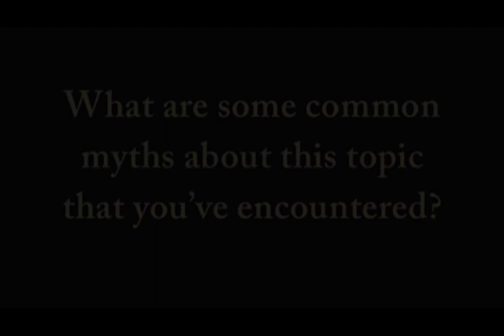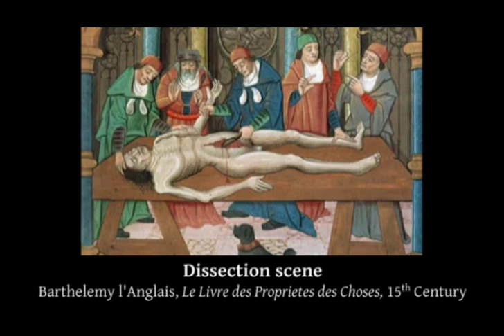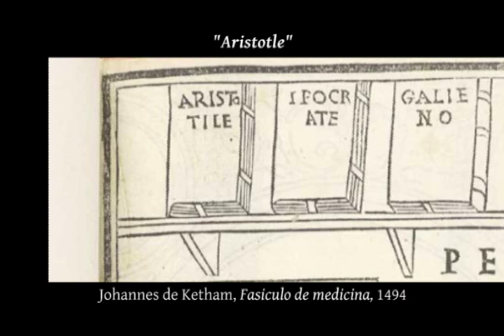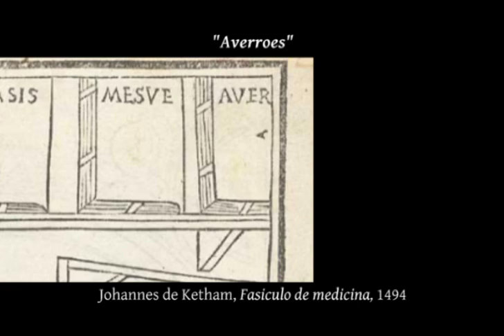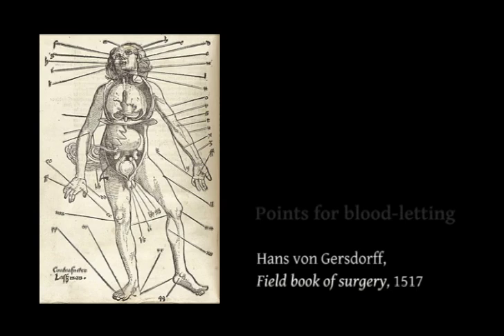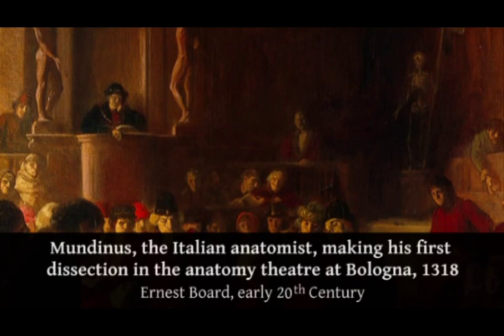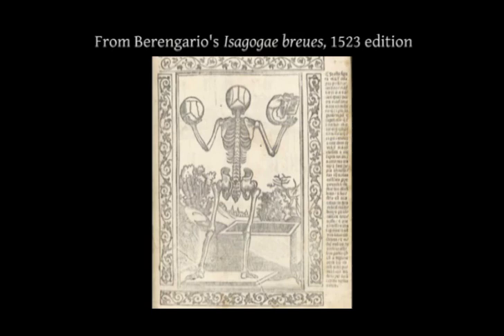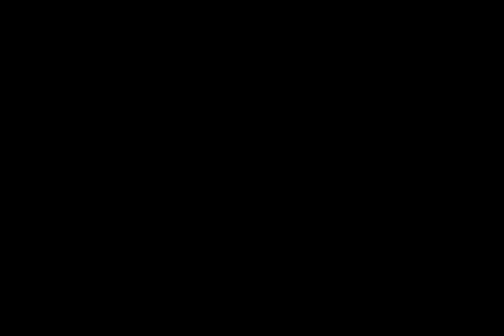Body of Knowledge: Anatomy in the Renaissance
Wheatland Curatorial Fellow Paolo Savoia discusses how his background influenced curating the CHSI Body of Knowledge exhibition, common myths about human anatomy, his favorite objects in the exhibition—tablets depicting Christian martyrdom which were held by Christian “comforters” in front of condemned criminals prior to their execution and dissection--how anatomical knowledge influenced medicine of the Renaissance, and the significance of barber-surgeon, physician and author Jacapo Berangario da Carpi.